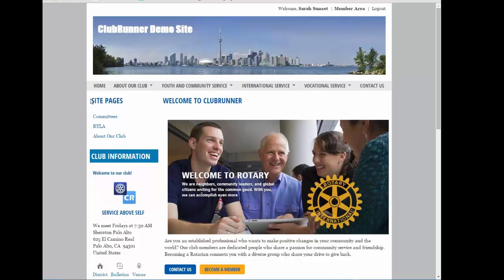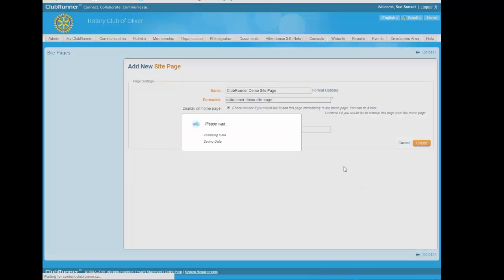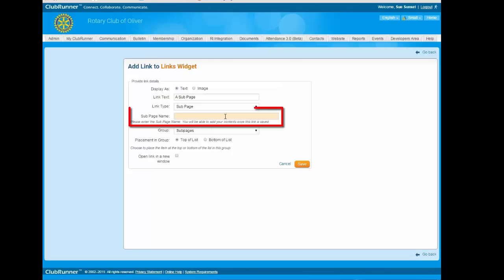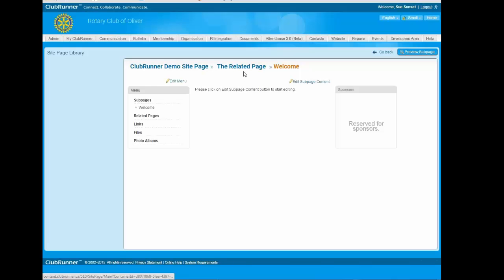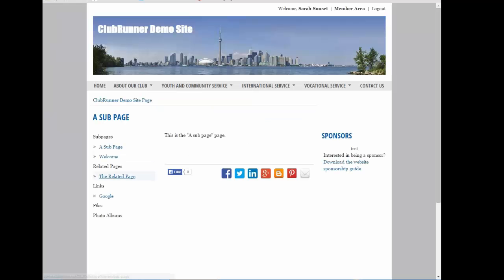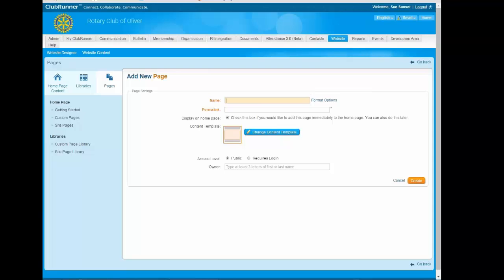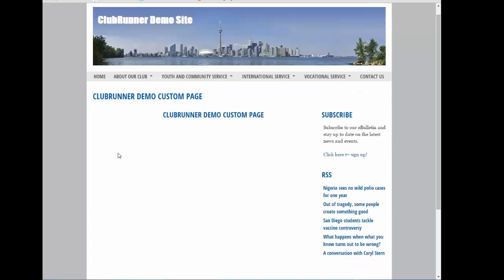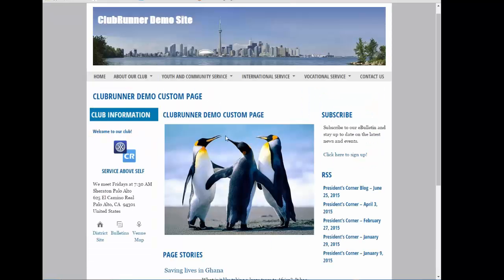Site Pages and Custom Pages Webinar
This recorded webinar covers the creation of site pages and custom pages.